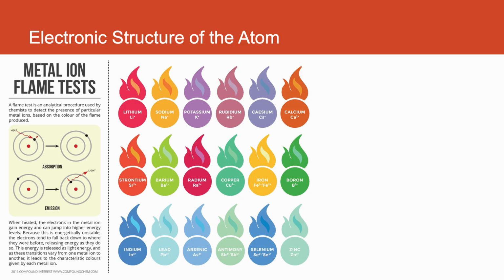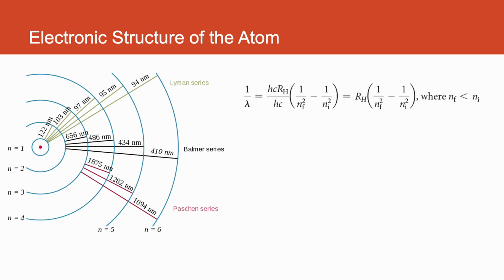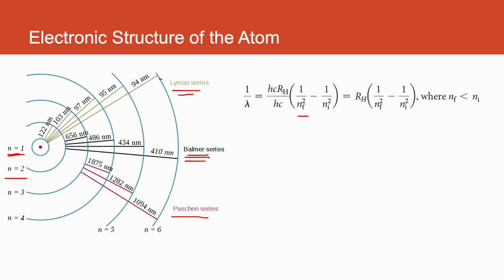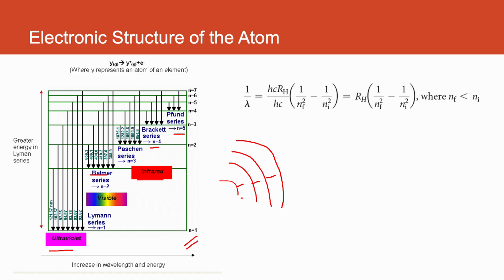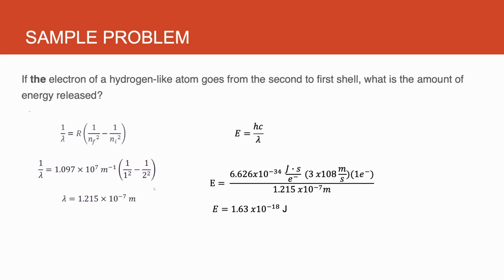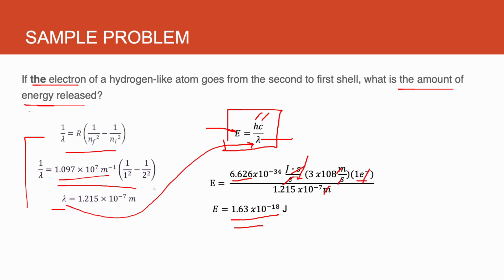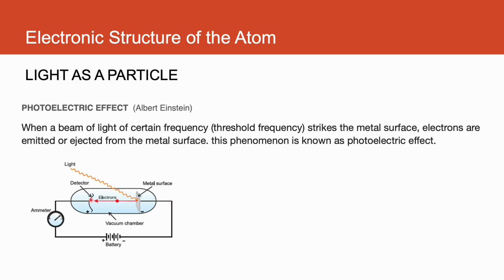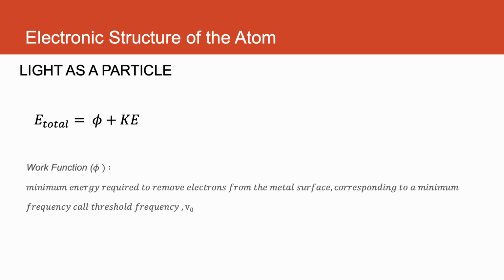Inorganic chemistry: Quantum chemistry Part 2 (English + Filipino)